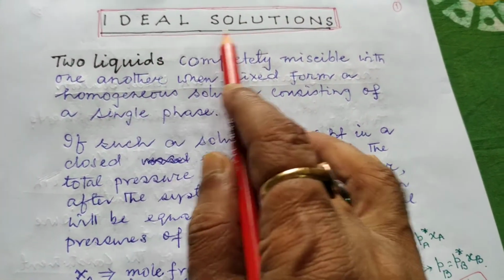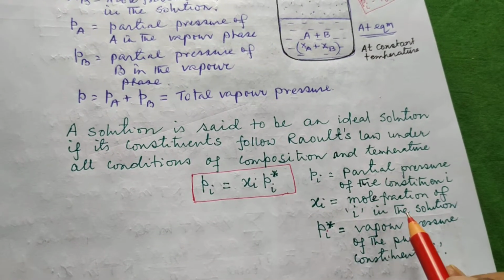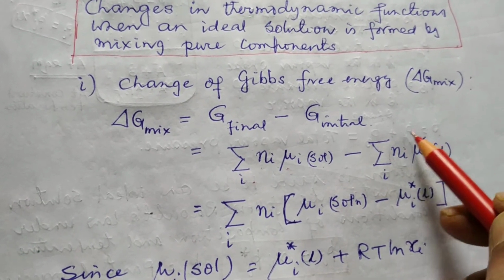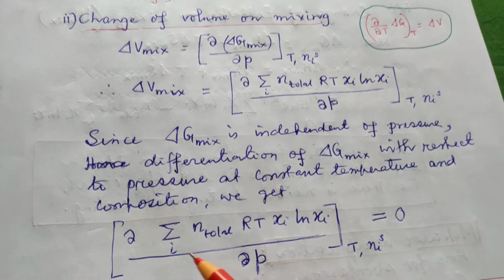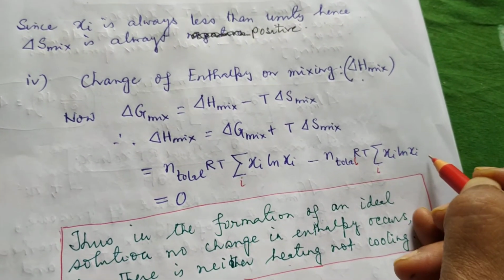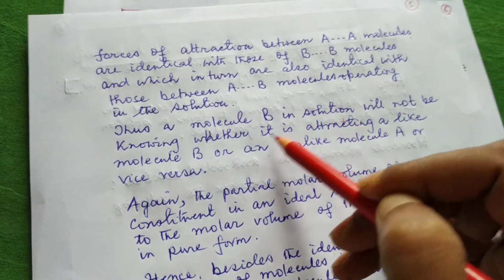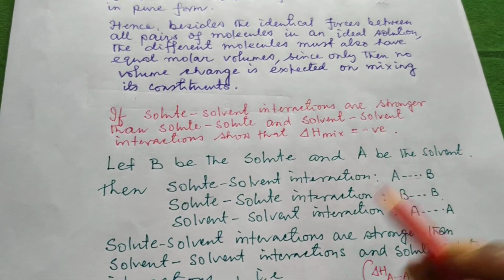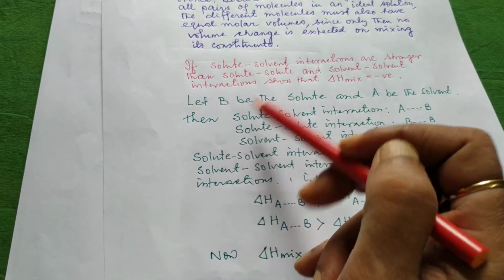B. Sc(H), IV Sem, Paper: Physical Chemistry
Discussions on ideal binary solutions, thermodynamic characteristics of ideal solutions.